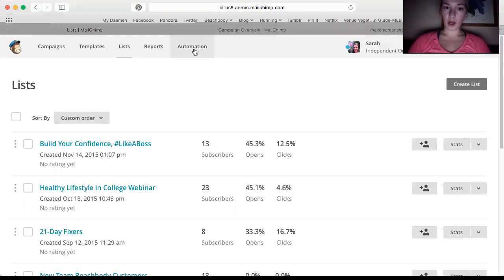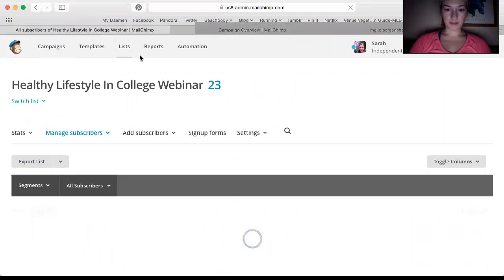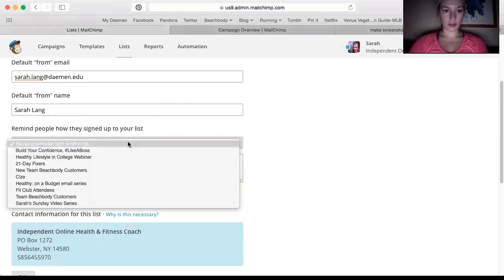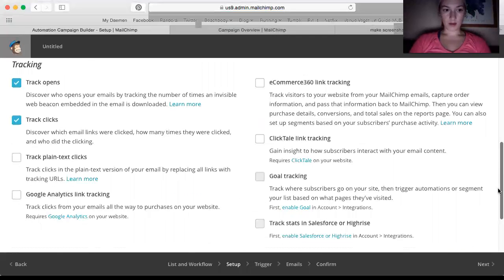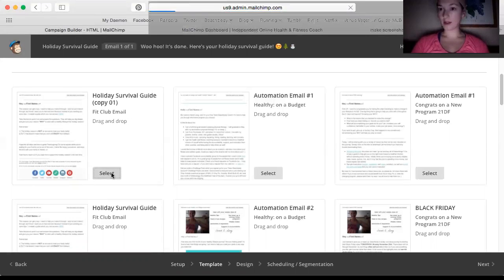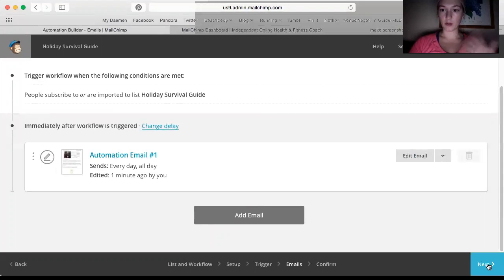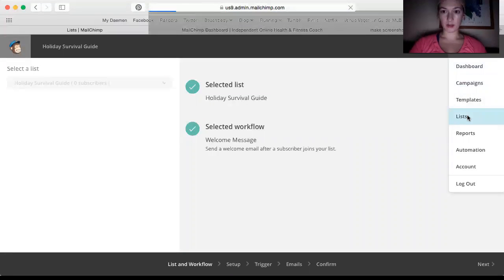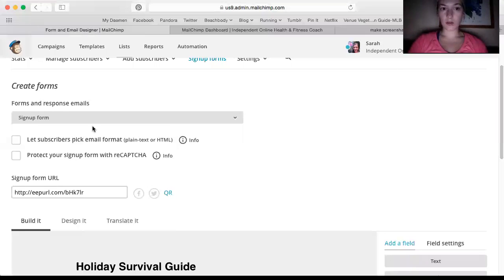How to use MailChimp automation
If you've stumbled upon this, and you're interested in the holiday survival guide I talk about, sign up here to get your totally FREE guide on how to look & feel your best this holiday season!

I show you how I set up an automation workflow and signup forms for lists in MailChimp. You can use the signup forms to have people add themselves, and then they automatically get the email, or if you have someone's email, first & last name, you can add them manually.

*Remember, you do need the paid version of MailChimp to use the automation feature.

*Another note: if you want to edit an email that is part of the workflow after you have activated it, you have to "pause" the workflow to do any editing. Be sure to "resume" once you've made changes so that emails start sending automatically again.